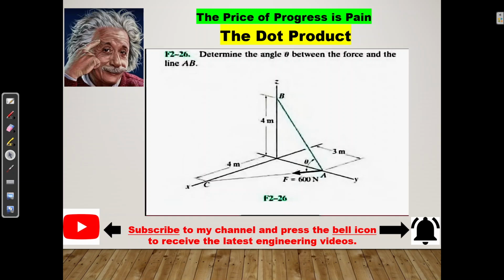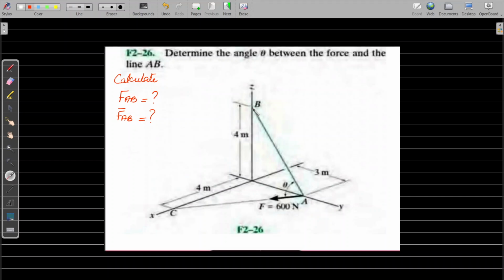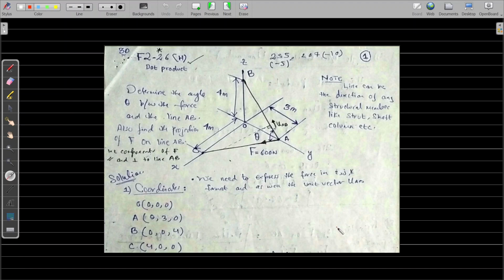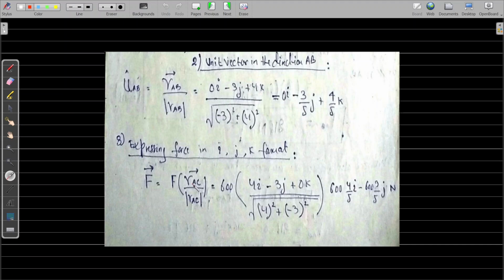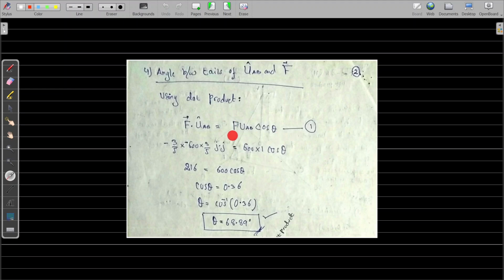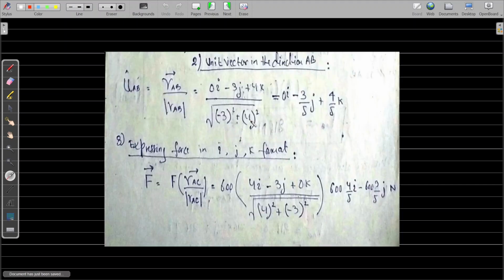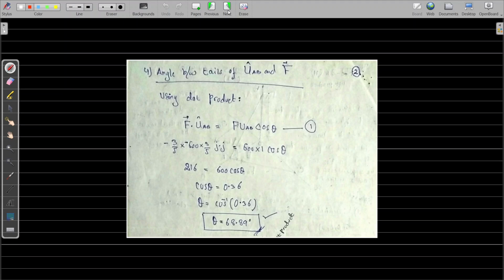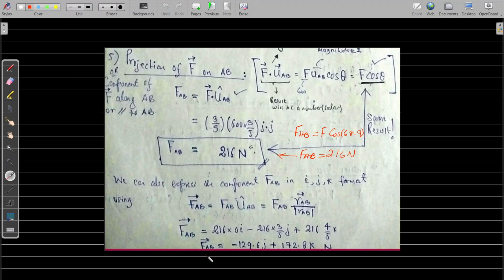How to Solve a Dot product Statics problem, A step by step approach.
In this problem we calculate the angle theta and also calculate the projection of a force F on line AB, also transform projection into cartesian vector form.